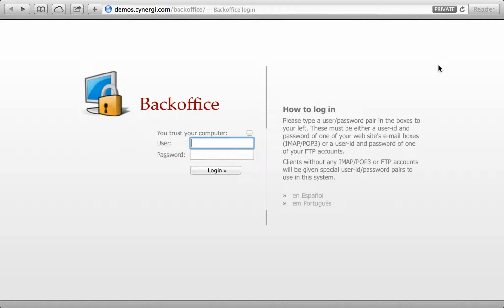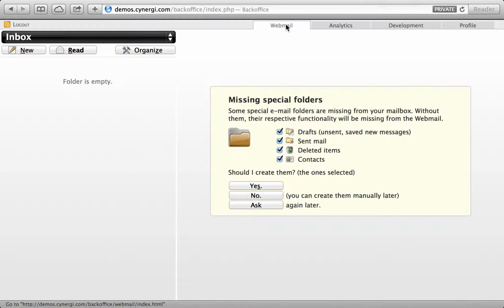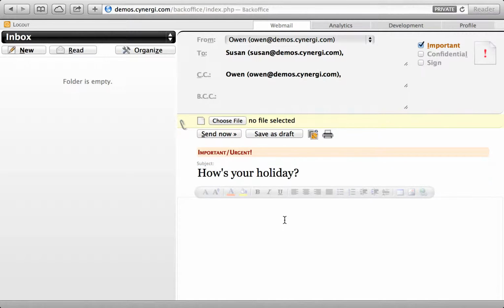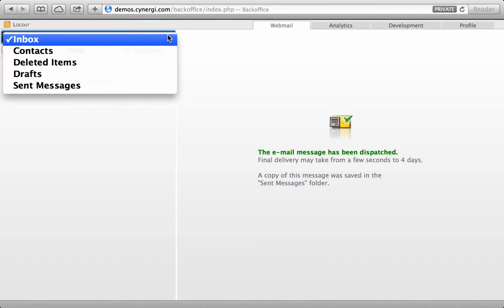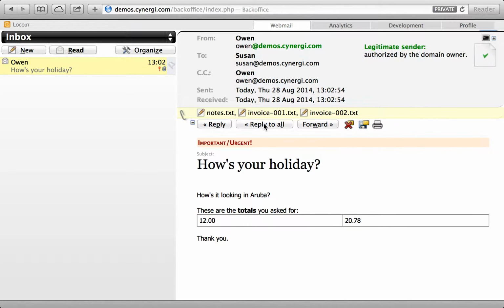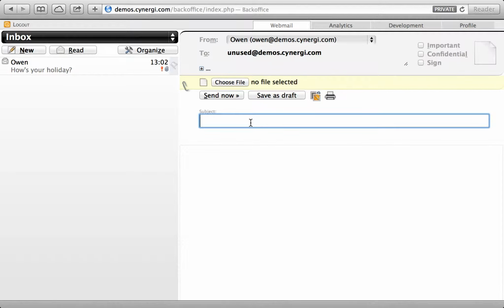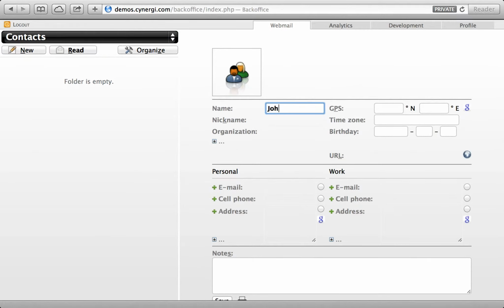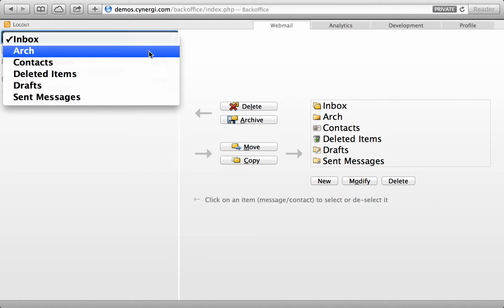Full demo of Cynergi's hosting services' Backoffice -- Part 2: Webmail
Video demonstration of our Backoffice, included in our hosting services. You can read more about it on our Web site, here: